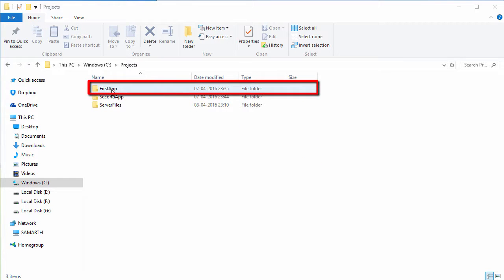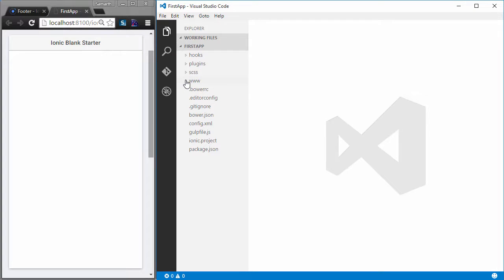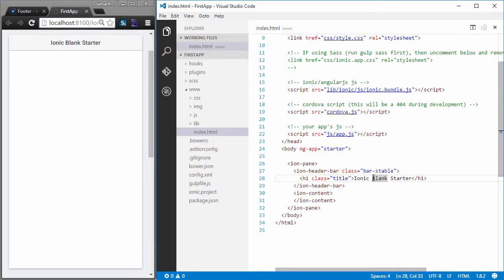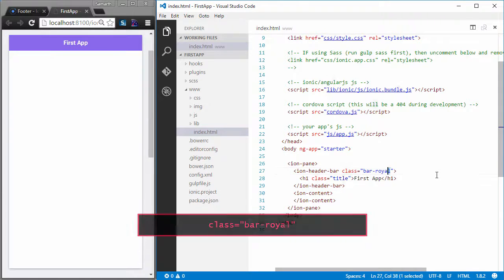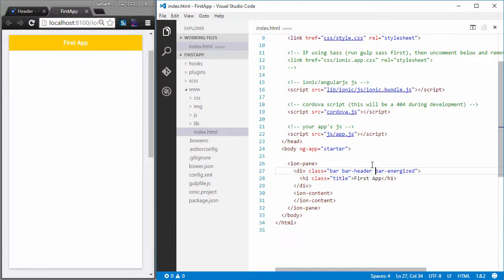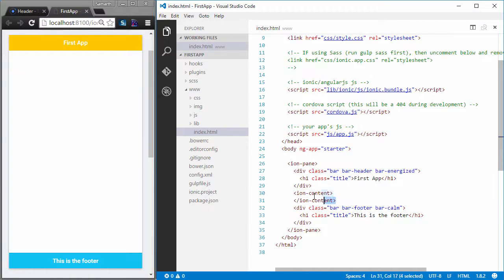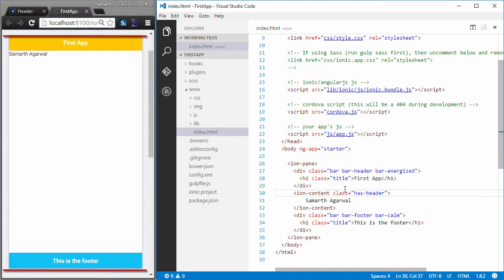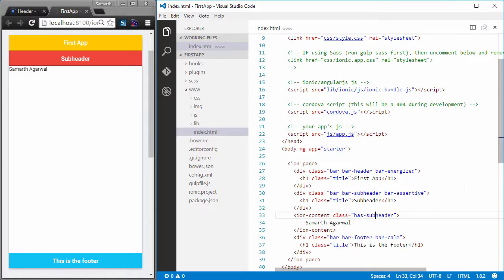7 Ionic Basics: Header and Footer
Let's start by learning different Ionic Components, the pieces of an Ionic App. So first and foremost, the Ionic Header and Footers. Every app needs a header or at least a footer, let's see how to create them in Ionic.

This course is for everybody who wants to build amazing Android and iOS apps. In this course, you will learn all about Ionic Framework with AngularJS from scratch, which allows you to build amazing mobile apps with just HTML, CSS and JS.

In this course, we will start by learning about the world's most popular eCommerce platform, WooCommerce and how we can use WooCommerce with Ionic. We will then learn about Ionic Framework from scratch and then we will start building an eCommerce App using Ionic Framework knowledge that we have gathered during first half of the course.

All you need is a little bit of familiarity with HTML and JS. If you are a web developer and want to build mobile apps, Ionic will be your piece of cake. You will be able to write amazing apps that will work on both Android and iOS.

Learn more about Ionic Framework and build amazing apps
Want to take the whole course and build your own Ecommerce mobile app?